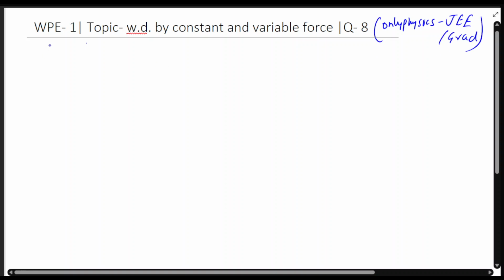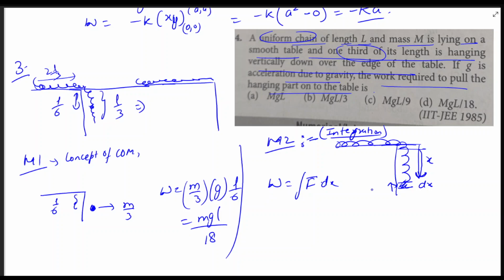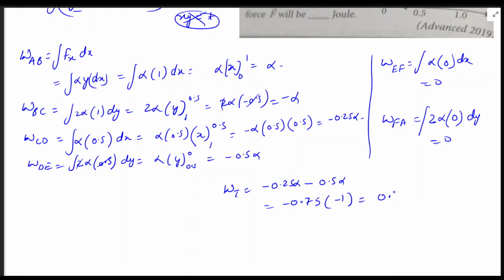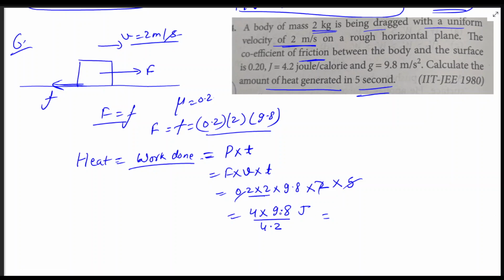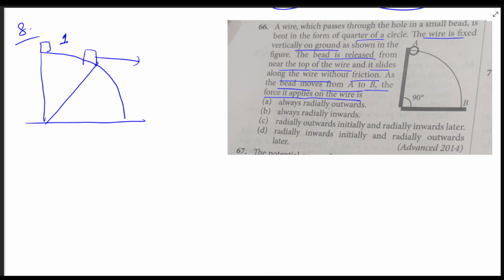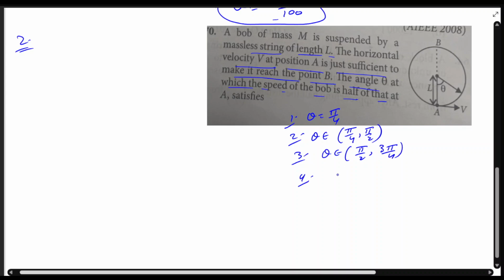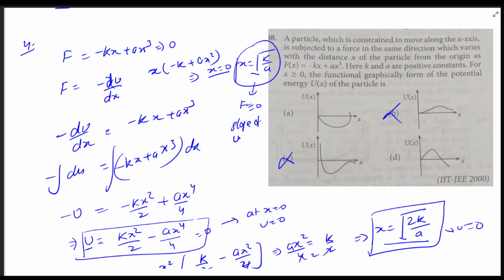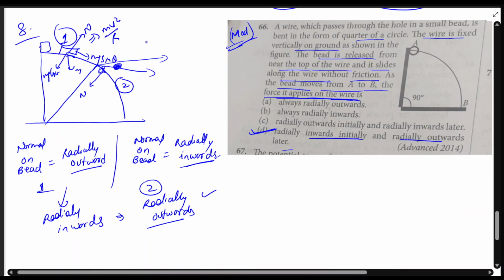JEE(Advanced) Physics PYQs | Topic-wise | work power energy (part-1) | w. e .theorem | conservation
WorkEnergyPower Physics EnergyPhysics KineticEnergy PotentialEnergy EnergyConservation MechanicalEnergy PowerInPhysics ForceAndWork ScienceExplained. Whether you're a PhysicsStudent or just love STEMLearning, explore concepts like

if w1, w2 and w3 represent the work done in moving a particle from a to b
A particle is moved along a path AB-BC-CD-DE
in a figure A and B, AC, DG and GF ARE FIXED INCLINED PLANES
a pulley arrangement is shown in the figure. the cylinder A has a diameter
a wire, which passes through the hole in a small bead, is bent in the form
a stone is tied to a string of length L is whirled in a vertical circle